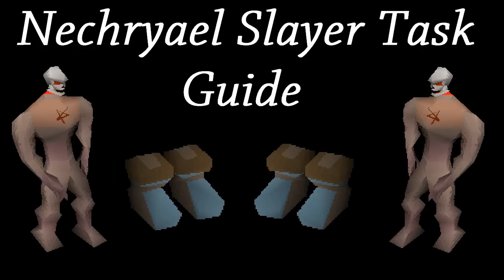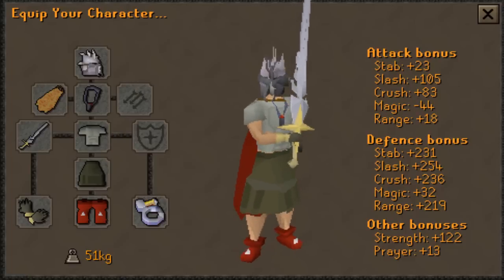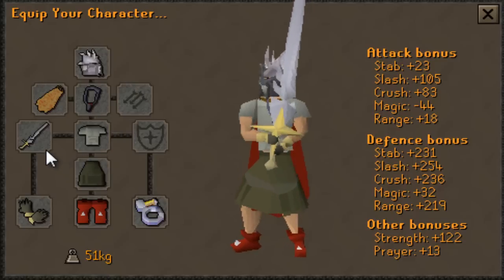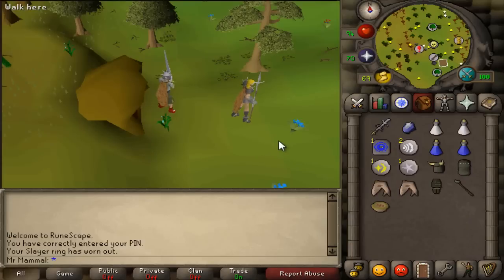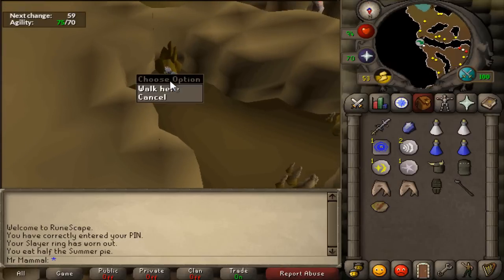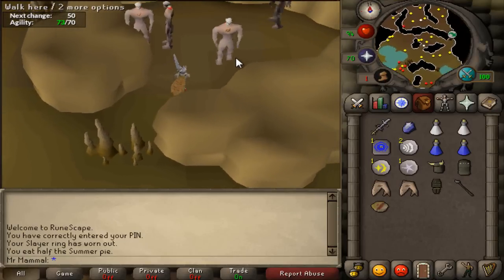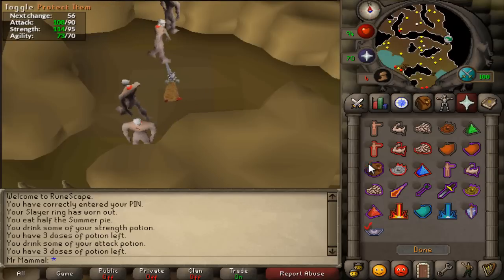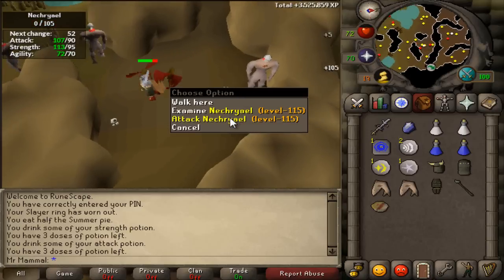Oldschool Runescape Slayer Guides - Nechryael Slayer Task Guide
Hey everyone! I got the idea to start making some slayer guides, simply because i do so much slayer, and that these videos would be a nice addition to my progress videos.

Tags : oldschool runescape 2007 rs runescape slayer task guides slayer guide nechryael level 80 slayer rune boots clue scroll money making efficient how to kill nechryael quickly optimize power slaying slayer guide